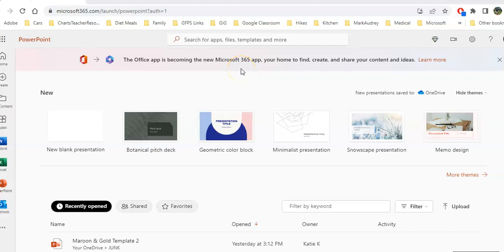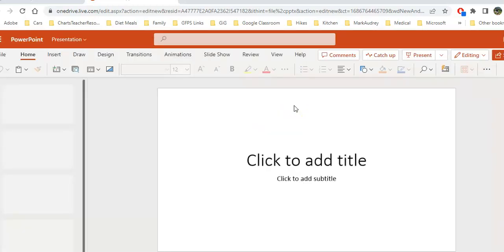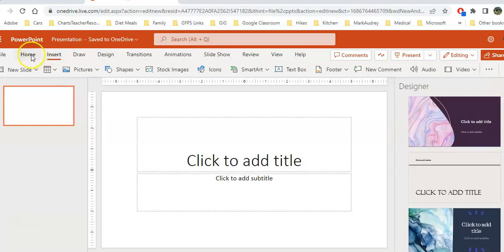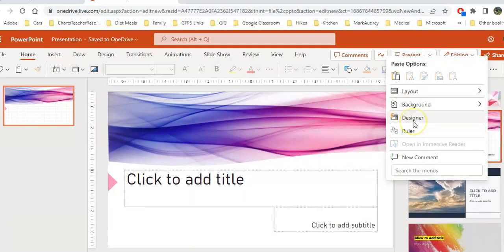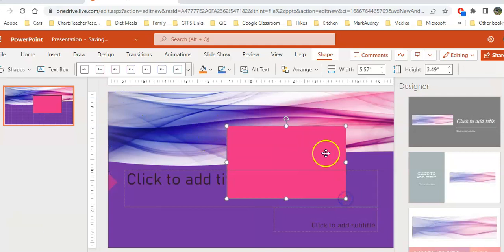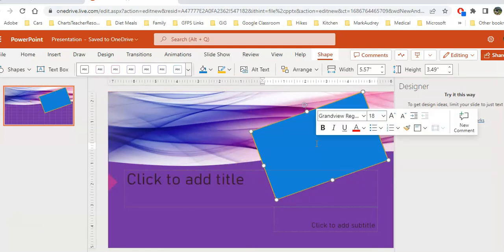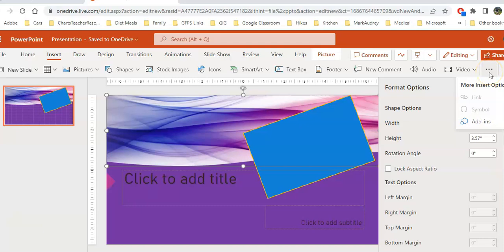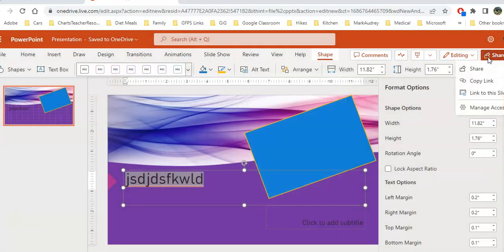PowerPoint Online Office 365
Comparing PowerPoint from Office 365 online to full-version downloaded software on a computer. Inserting graphics, editing text and changing backgrounds.